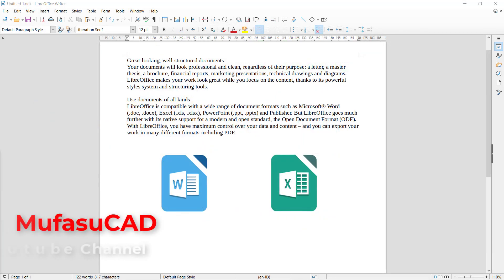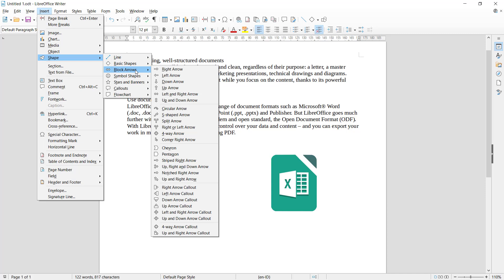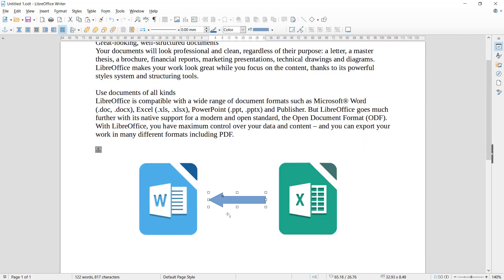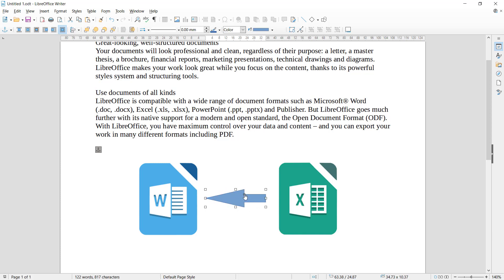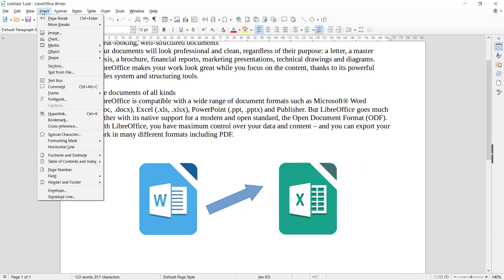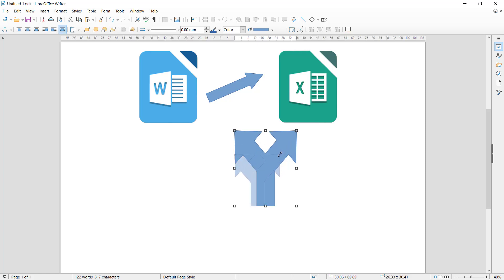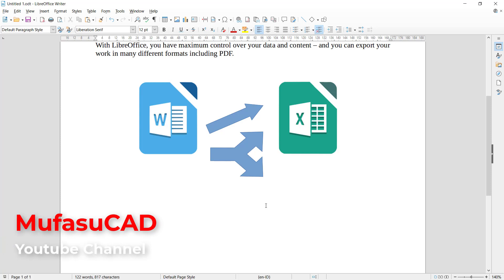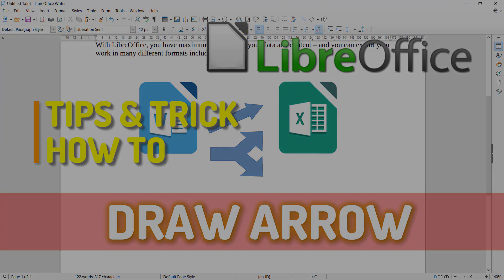Libreoffice Writer How To Draw Arrow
Learn libreoffice writer like microsoft word how to insert or draw arrow